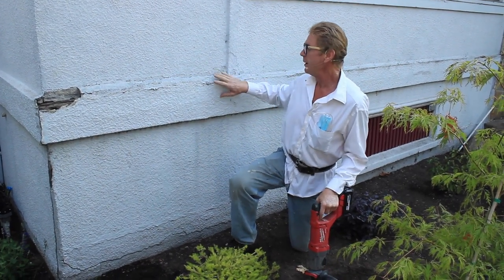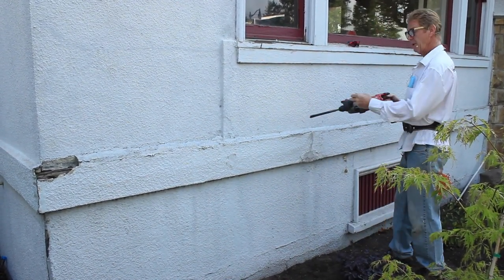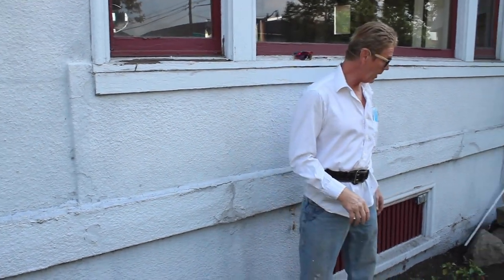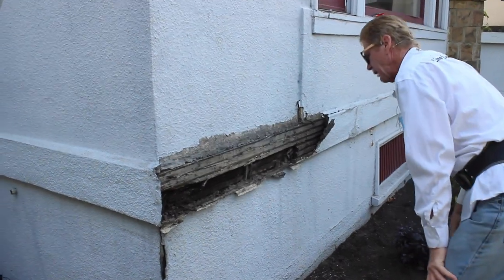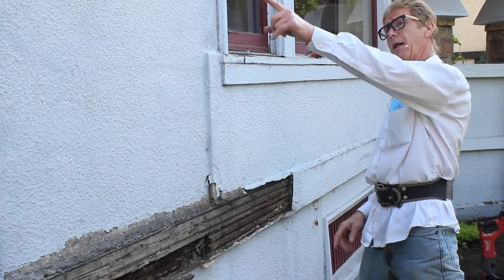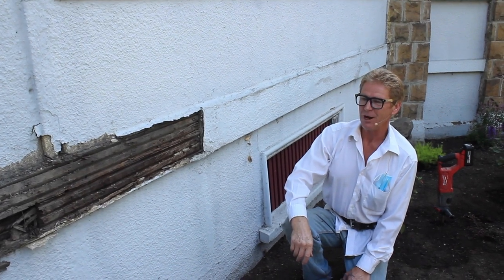Repair wood rot then re-stucco.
We explain how to remove damaged stucco over rotted existing wood lath, then repair the stucco for structural integrity.
Stucco preservation and stucco structural longevity, keep the cracks in your stucco walls caulked!

Howdy all, in this video, explained stucco preservation and stucco structural longevity.
 How would one achieve this? Excellent question; glad you asked.

 Keep all the cracks in your stucco walls caulked and paint at least every ten to fifteen years. Then, or whenever common sense dictates, you notice cracks after storms that were not there before.
 If this simple but ignored maintenance is routinely done, you will never have to remove and repair stucco.

 Soooo, we removed the necessary stucco, attached two layers of 60-minute paper to the studs, reattached the old cedar wood lath, then stuccoed the entire lower area under the stucco belly band.
 By the way, this old Cearder wood lath was standard from 1890 to about 1920; if maintained, it lasts forever.

  The owner asked my opinion of this wall.
 I said in my experience that the stucco below the belly band should also be replaced.

 However, to determine this, some exploration was necessary to see the extent of the damage.
  We pulled off the rotted belly band and found the stucco placed over the old cedar lath to be damaged.